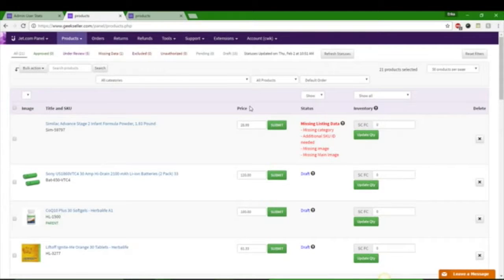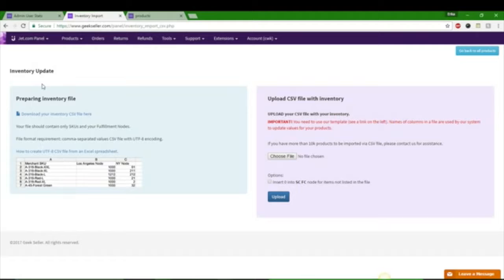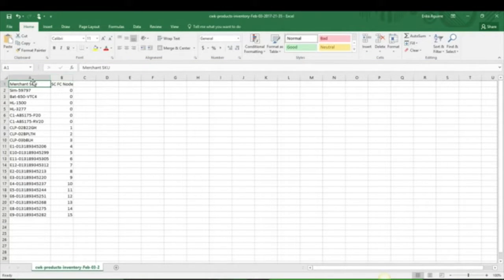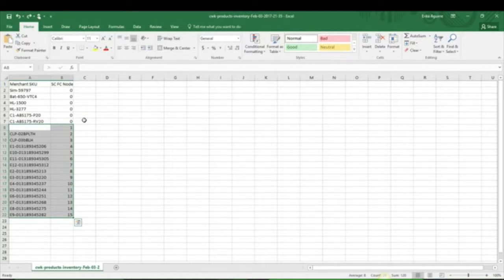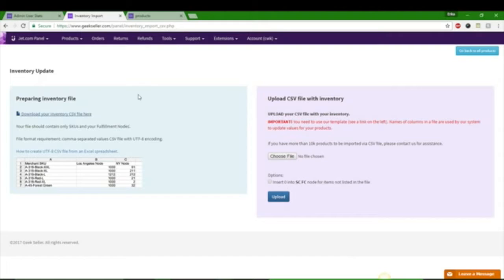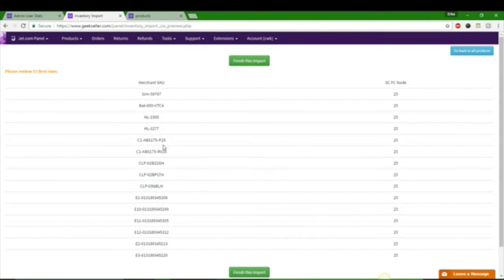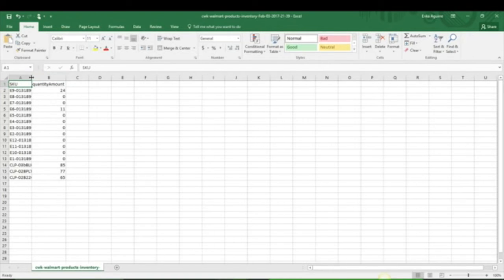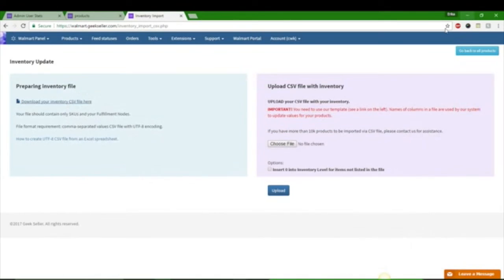Updating Quantity of products on Jet and Walmart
Step by step how to update inventory levels (qty) for Jet and Walmart products via CSV file using GeekSeller.com interface.